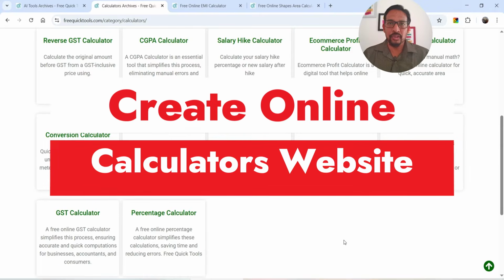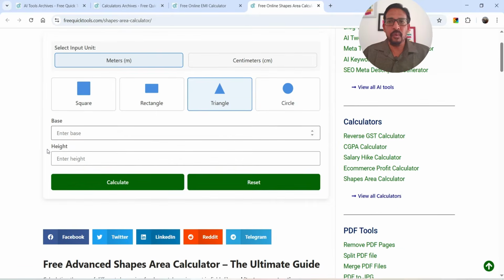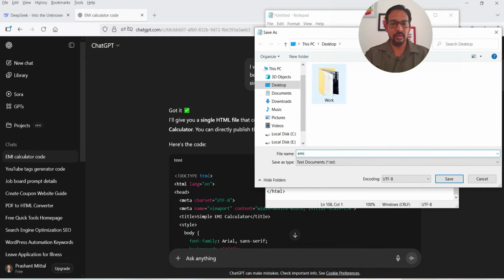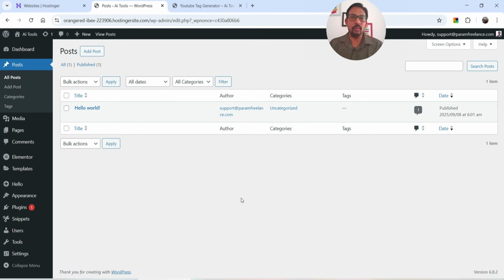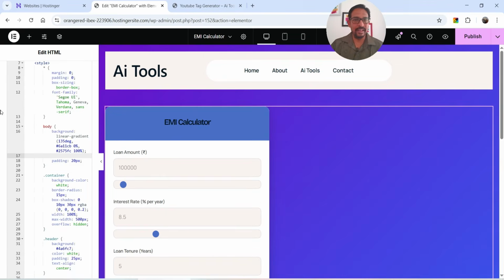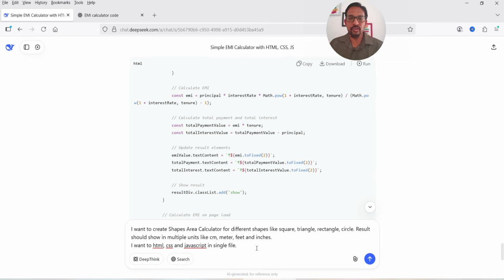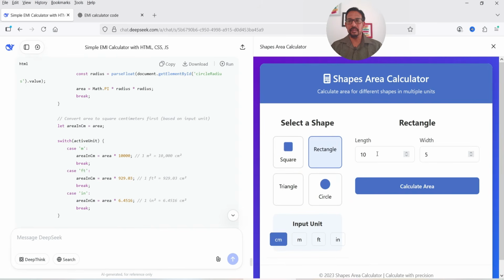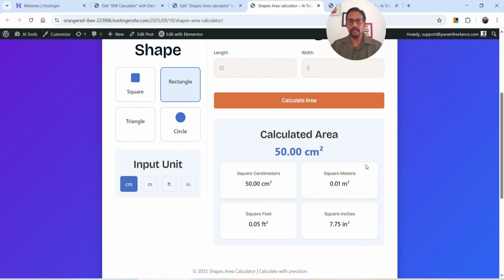Create a Calculator Website in MINUTES with ChatGPT or Deepseek AI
In this video, I will show you How to Create Online Calculators Website in WordPress using ChatGPT Or Deepseek Ai. You can create single calculator website or you can also add multiple calculators in a single website. I am going to using ChatGPT as well as DeepSeek Ai to generate code for calculators. You can use WordPress or you can use HTML to create calculator website.

👉 Topics covered in this video:
✅ calculator website
✅ create calculator in wordpress
✅ build calculator website wordpress
✅ How to create calculator website in WordPress
✅ ChatGPT calculator
✅ How to set up WordPress for calculator website
✅ How to Create Multiple Calculators Website
✅ Calculators Website using ChatGPT

I hope that you will like this video about How to Create Online Calculators Website using ChatGPT Or Deepseek Ai | Calculator Website.